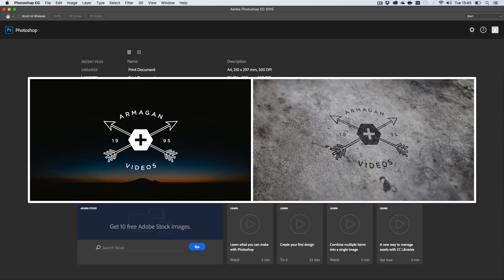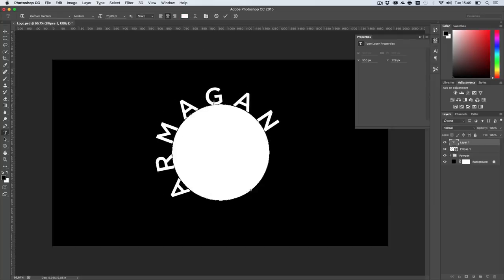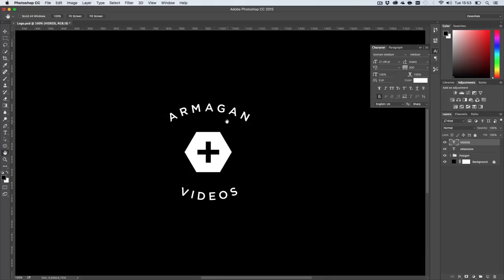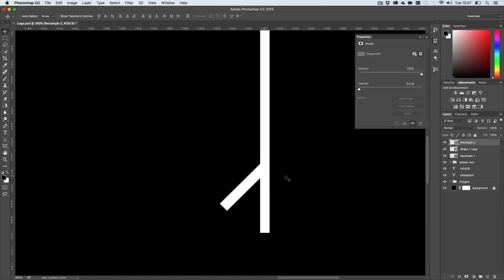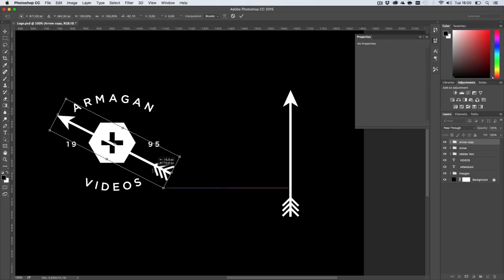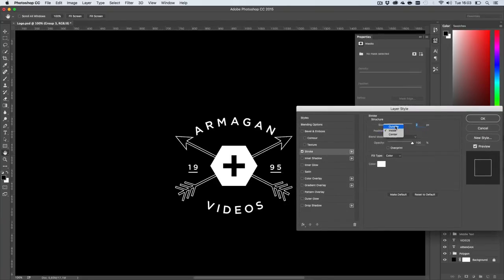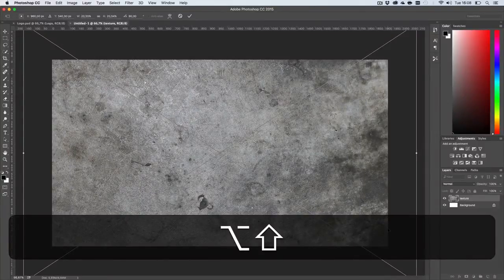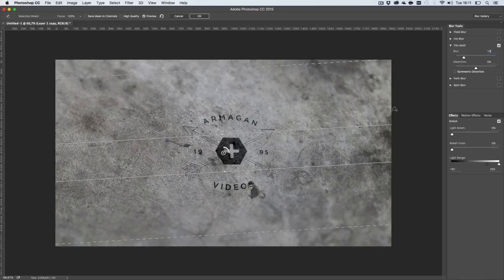[HD] Perspective Distortion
photoshop tutorial,photoshop cs6 tutorial